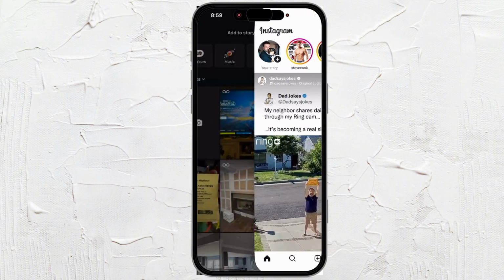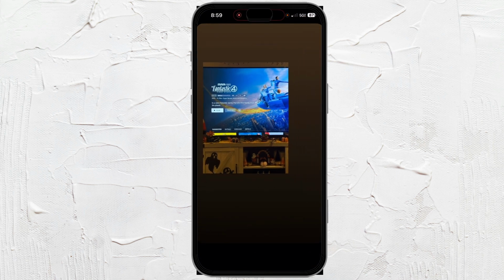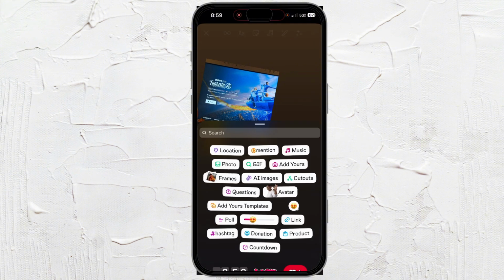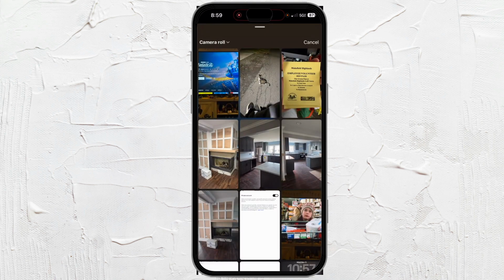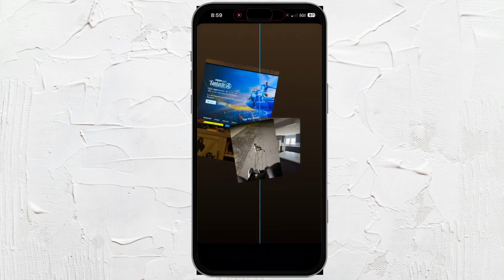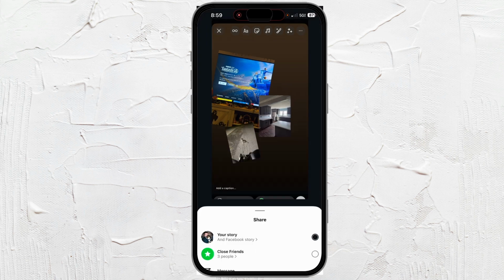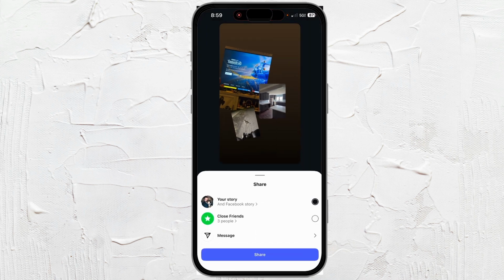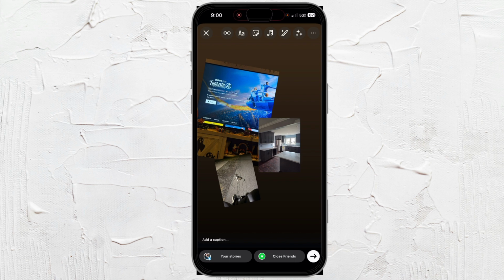How to Add Multiple Pictures to Instagram Stories - Step by Step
In this video we show you How to Add Multiple Pictures to Instagram Stories. Being able to post multiple pictures in one Instagram story makes sharing moments way more fun. You can show different angles of an experience, highlight little details, and create a mini visual story without spamming separate slides. It keeps your audience engaged, adds creativity to your posts, and makes every story feel more vibrant, dynamic, and personal.